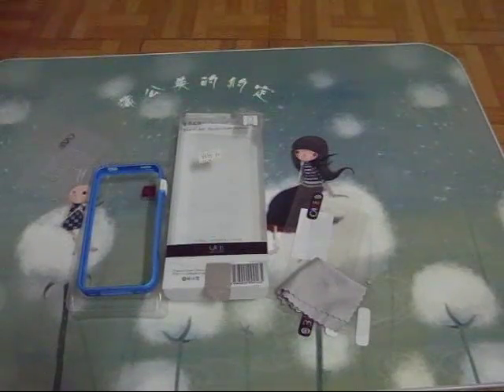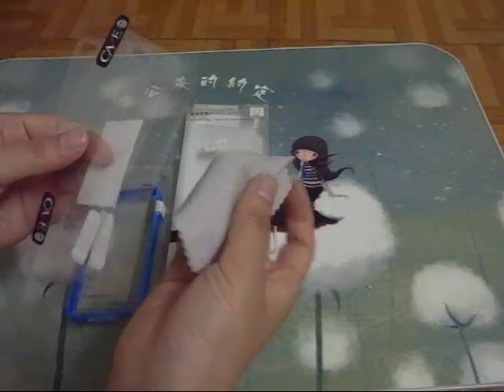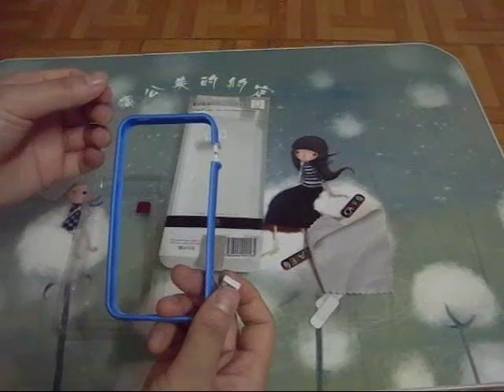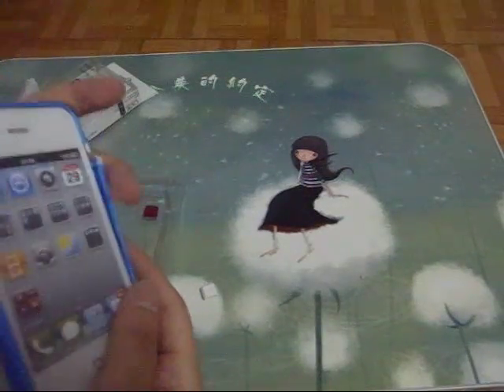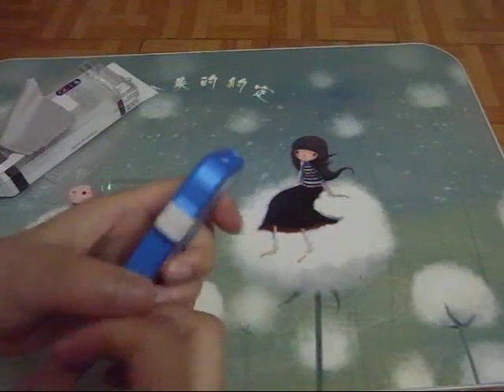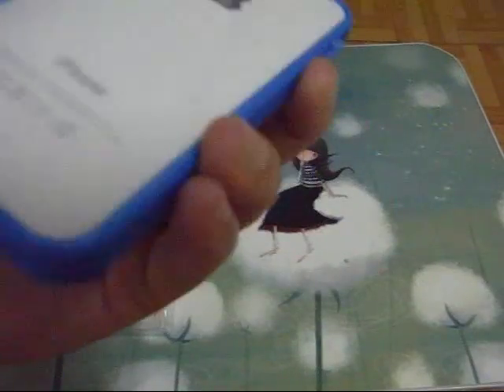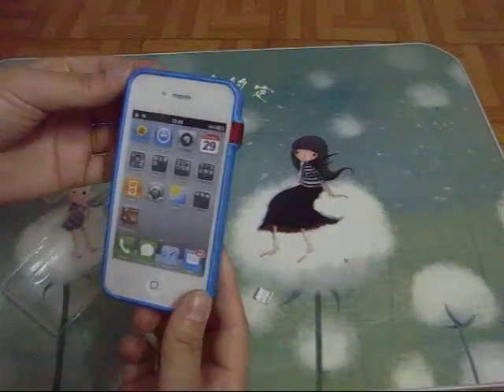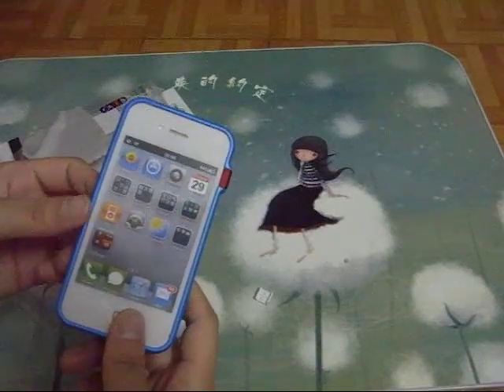iPhone 4 4s bumper case with screen protector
TPU Removable Hard Frame Eage Case Cover Protector for iPhone 4
price: $3.75, package option $1.45
for the package option, it's default as with package, because it has many little gadgets.
you can change to no package, then the little pieces will be put into a slim plastic film little package and wrapped with bubbles.

giveaway on our facebook fan page, one week open, will end on Aug 9th, 2012:
funny solar toy of fake spider, cockroach, grasshopper, solar car, solar scooter,